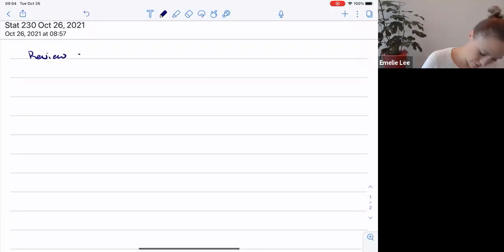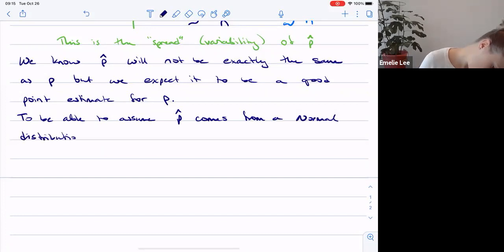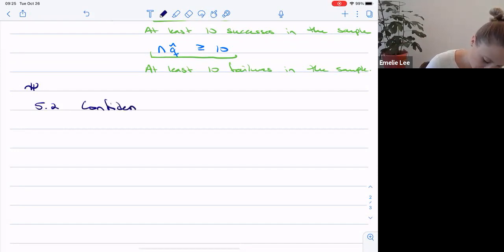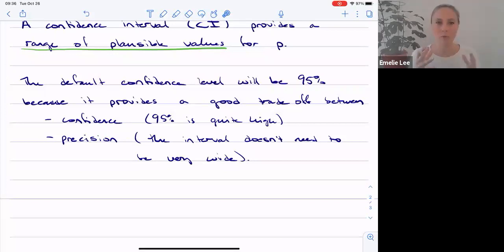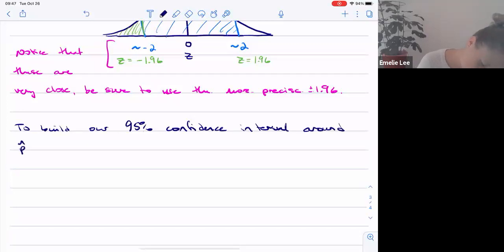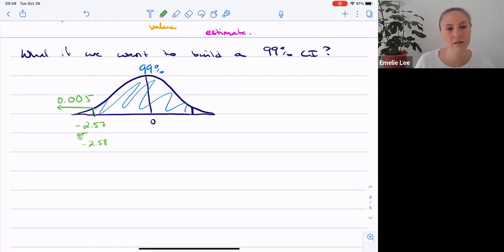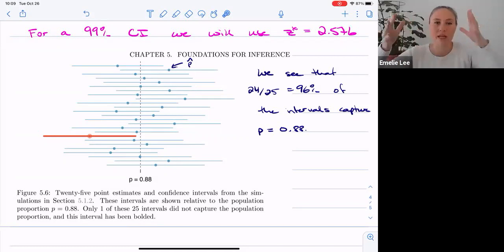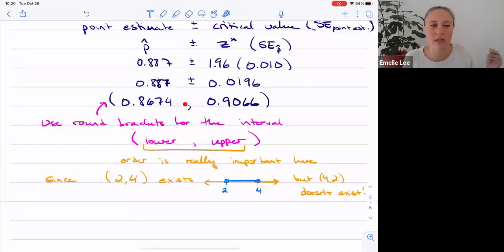Stat 230 Lecture 18 Oct 26 2021